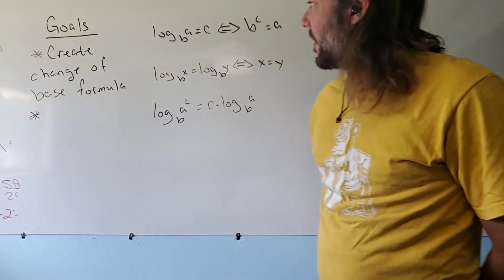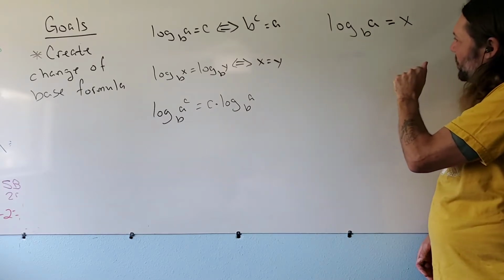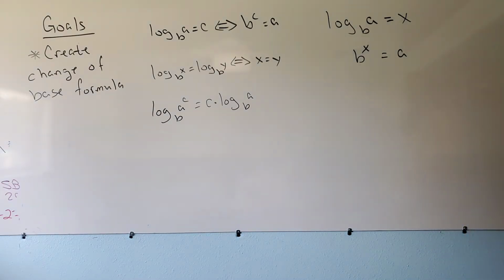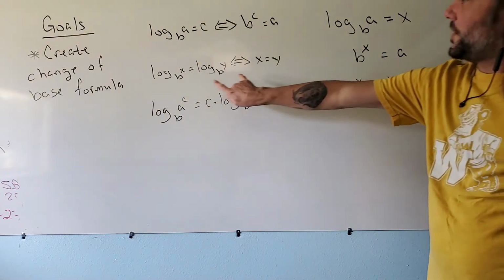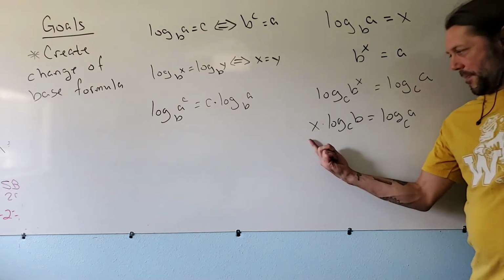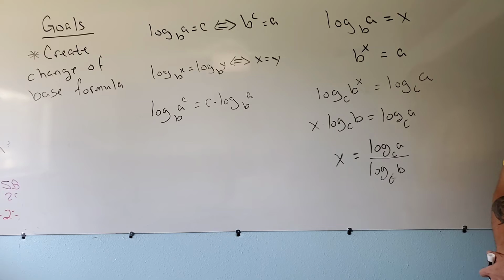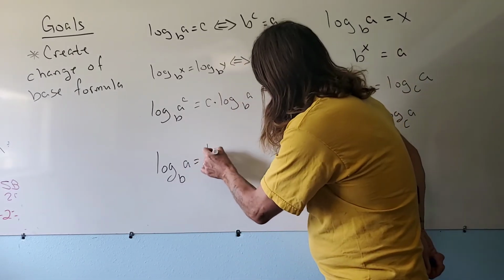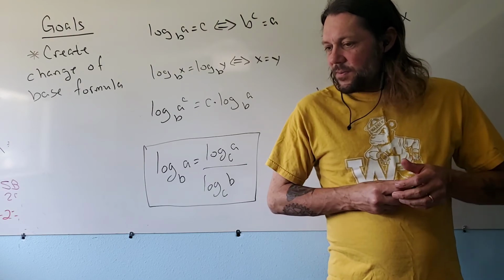3.4 lesson 4